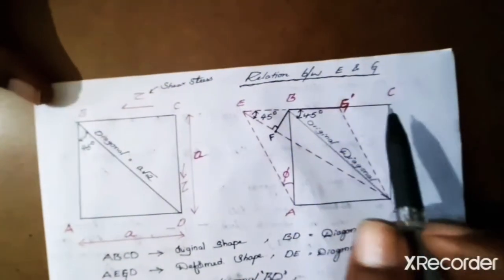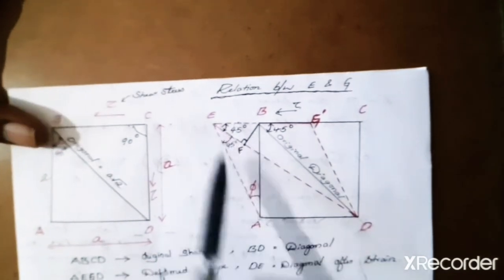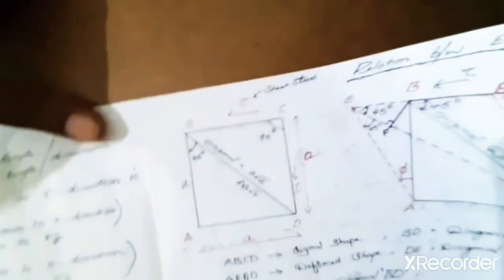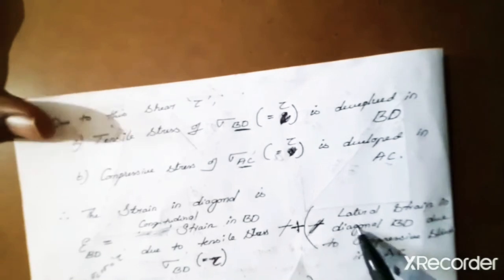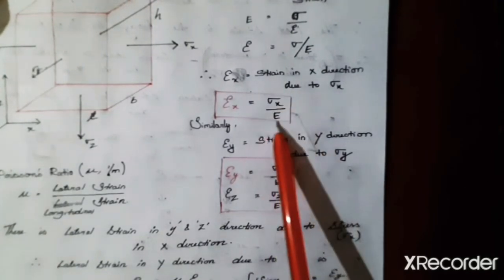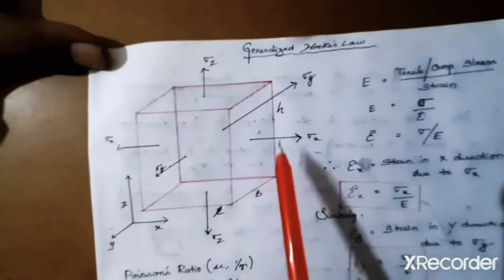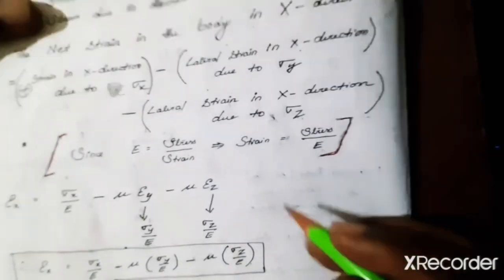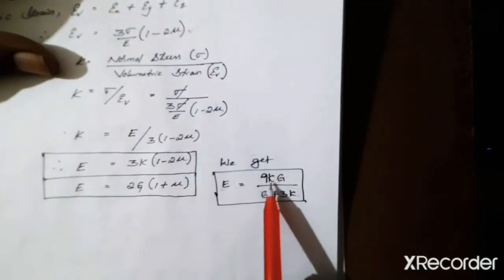LECTURE - 3 Volumetric strain & relation among elastic moduli E, K , G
The lecture contains

1. Volumetric Strain

2. Relation between elastic constants or moduli